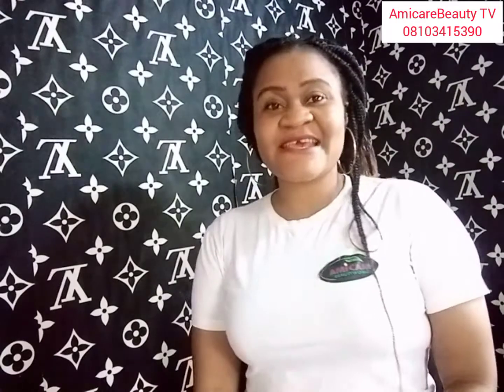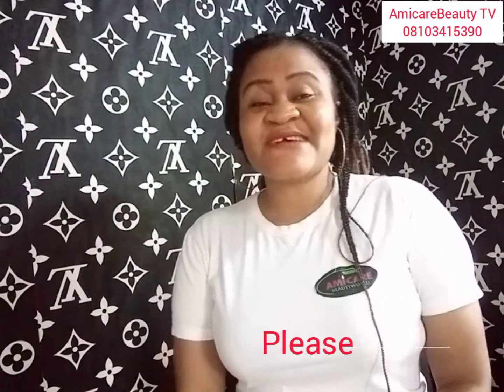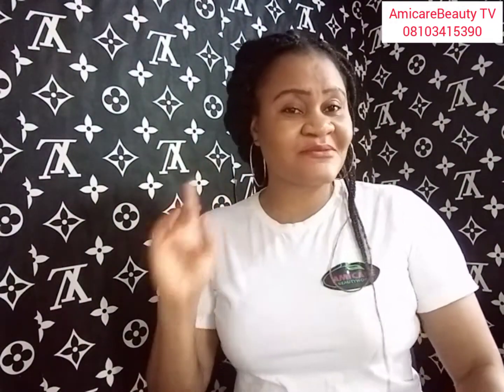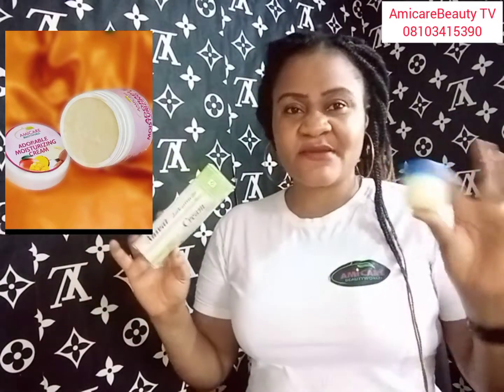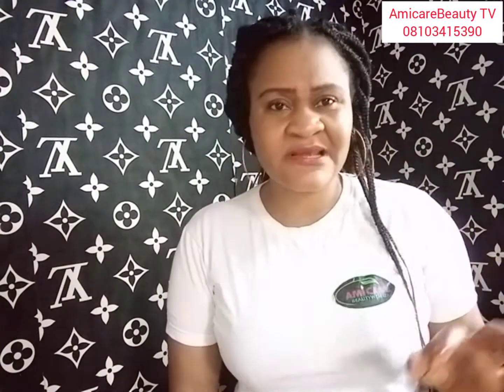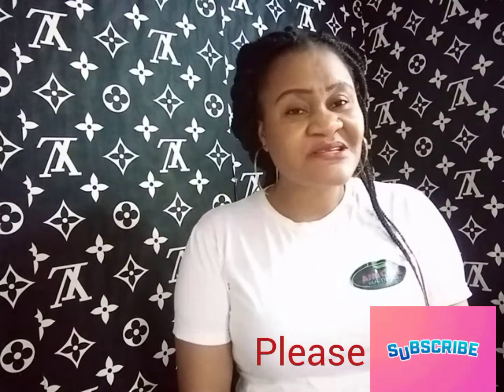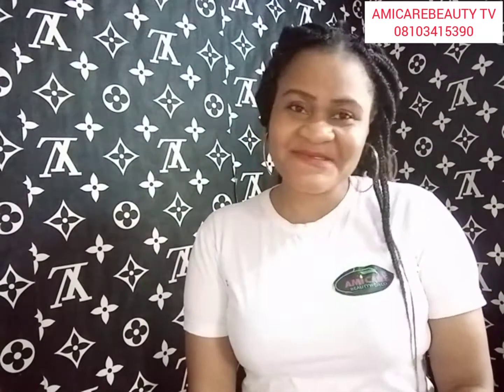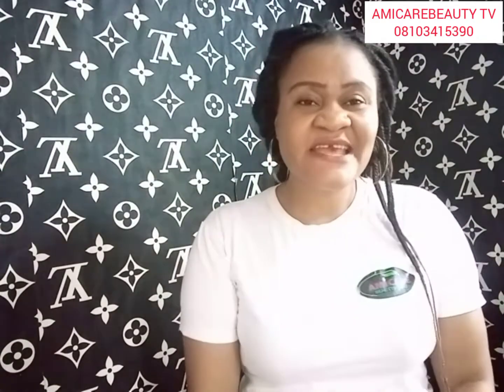YOU WILL NEVER HAVE DARK KUNCKLES AGAIN AFTER 3 DAYS.